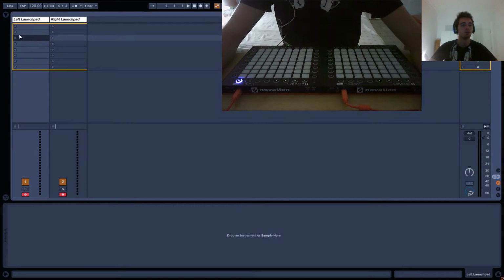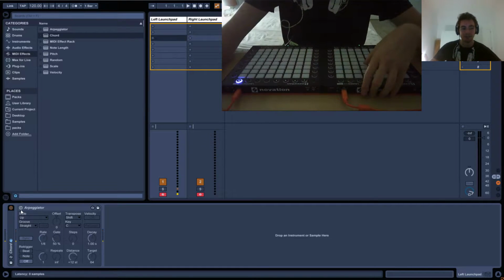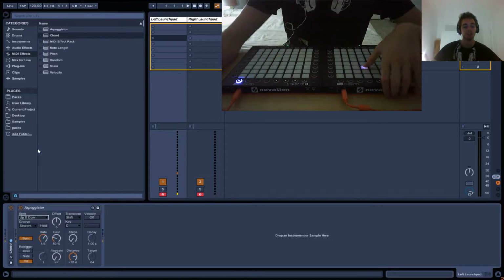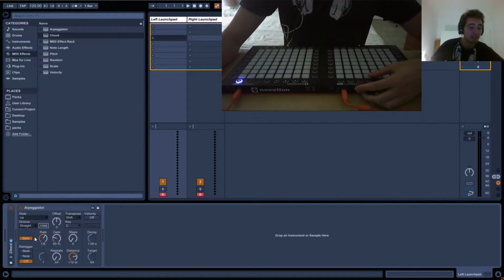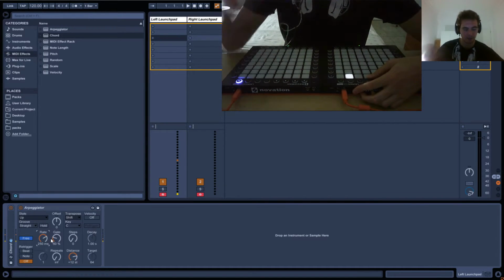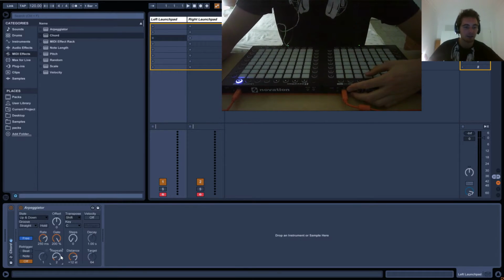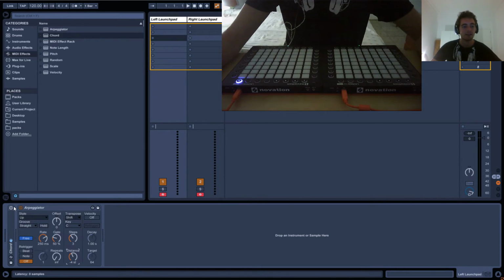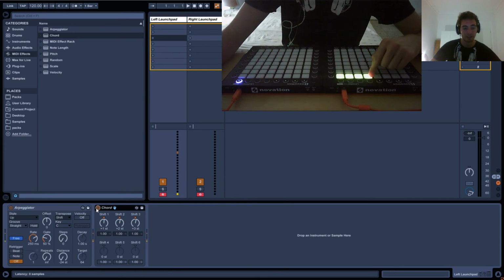Lightshow Tutorial 10: Arpeggiator Midi Effect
Tutorial on how to make lightshows on Novation Launchpads in Ableton Live with Recuest ^_^